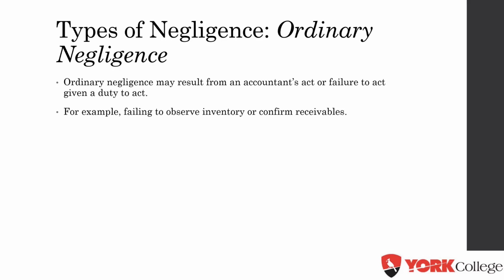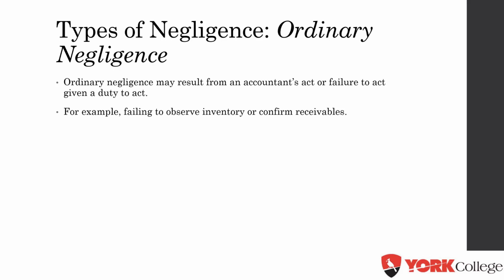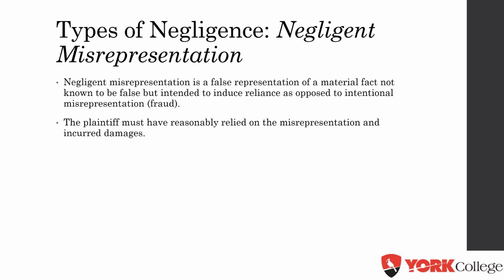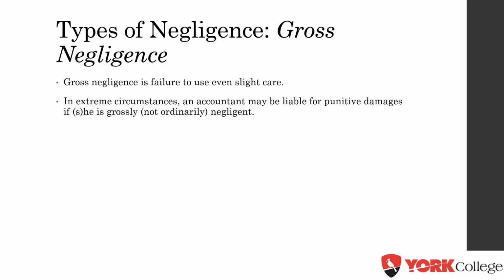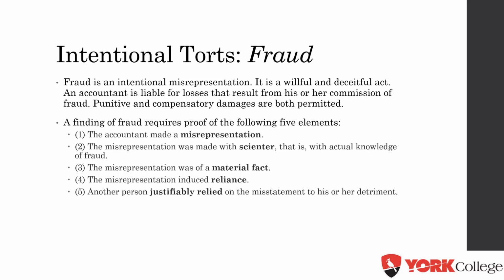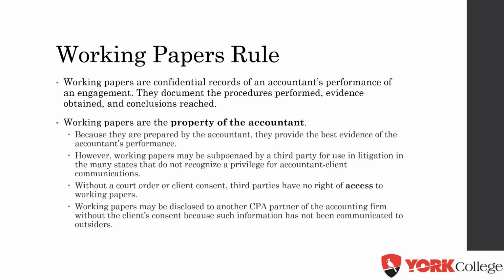FINC245 Week 3 Part 2